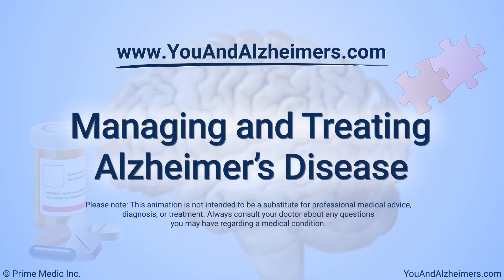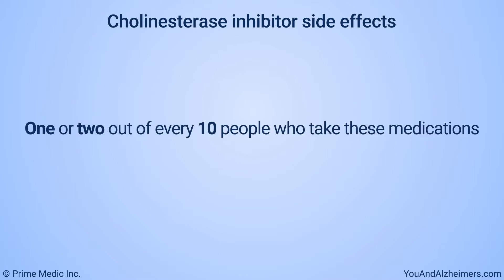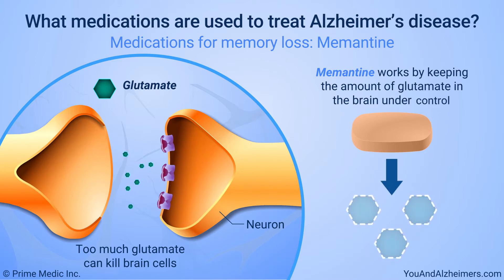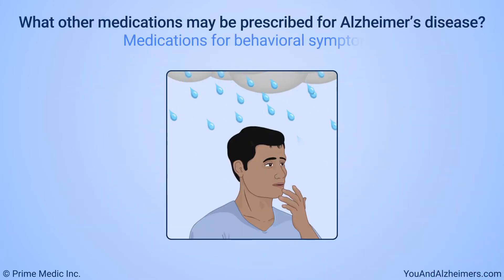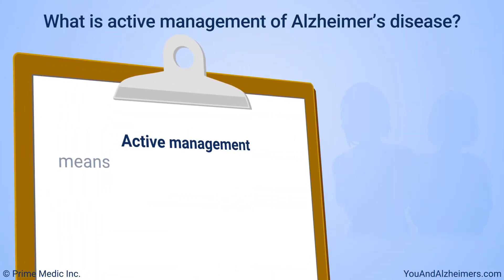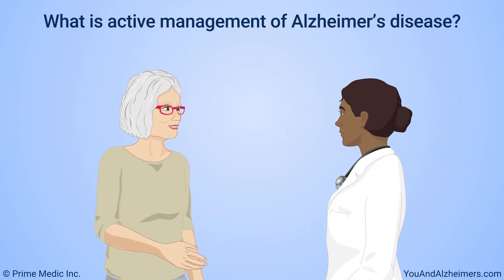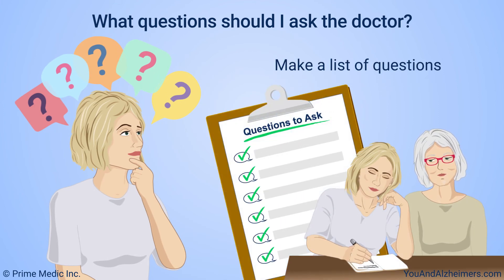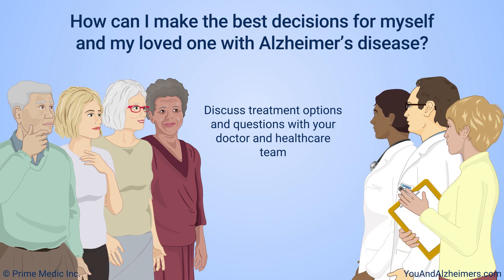Managing and Treating Alzheimer’s Disease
This animation explains management and treatment options for Alzheimer's disease. Alzheimer's disease currently cannot be cured, but drugs and other treatments can help reduce symptoms, slow memory loss, and improve quality of life. This animation describes medications for memory loss and medications for behavioral symptoms. It also describes non-drug treatments that can help people with Alzheimer's disease sleep better, feel calmer and happier, and possibly keep doing daily activities for longer. Discuss all your treatment options and questions with your doctor and healthcare team. This will help you make decisions that are right for you and your loved one. If there is anything you don't understand, ask to have it explained.